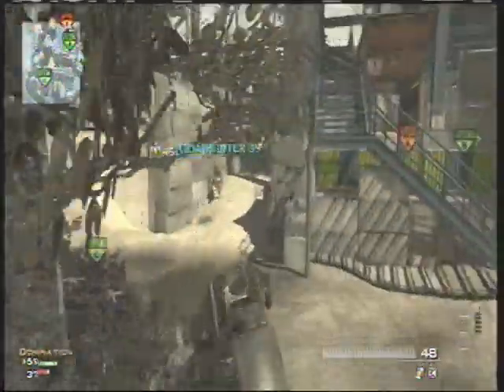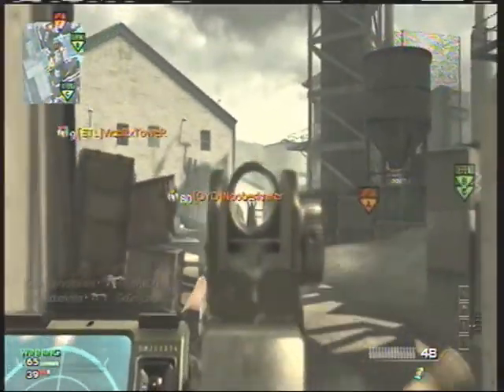Call of Duty MW3 How to use the patched M16 possibly the best gun for Domination part 1 warming up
For awesome graphics